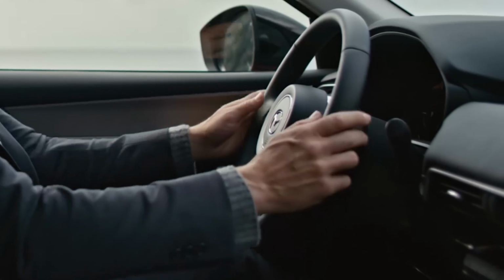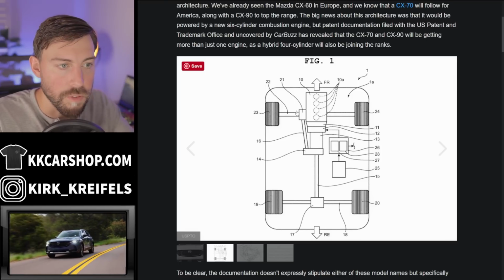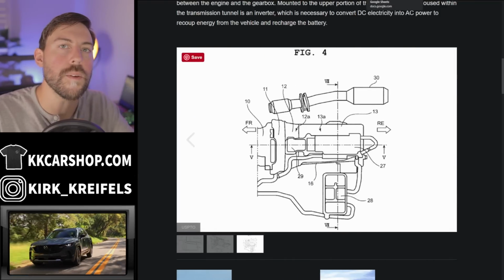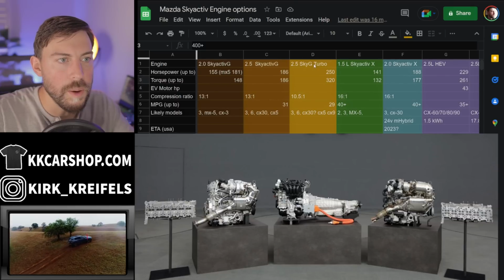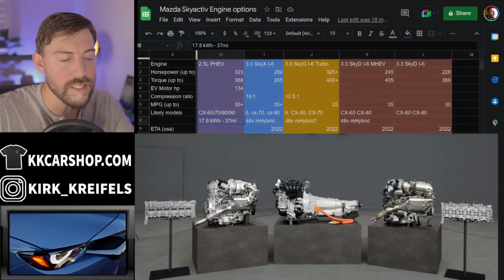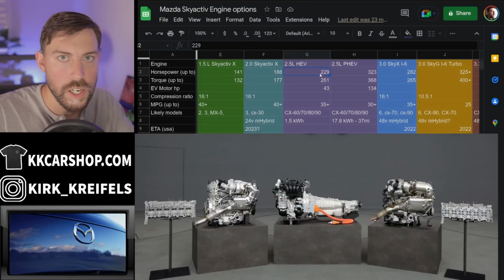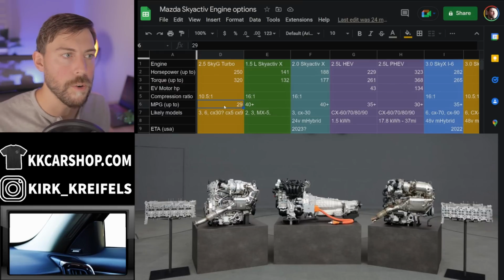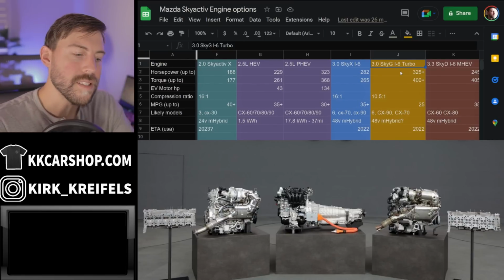All-NEW 2024 Mazda CX-70 is getting an UNEXPECTED powertrain...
Mazda's new large vehicle platform is hitting europe this year with the CX-60. While we'll have to wait to get our hands on its brother, the 2024 CX-70. PHEV, inline 6 gas and diesel options are slated for global markets. For North America, an all-new hybrid setup could be coming.

0:00 - Mazda's new Patent for large platform
0:45 - Layout of new Hybrid system
2:01 - CX-60 through CX-90 Powertrains
4:08 - NEW Powertrain's Efficiency, power, torque, engine
5:21 - Powertrains likely for America
6:50 - Closing and outro